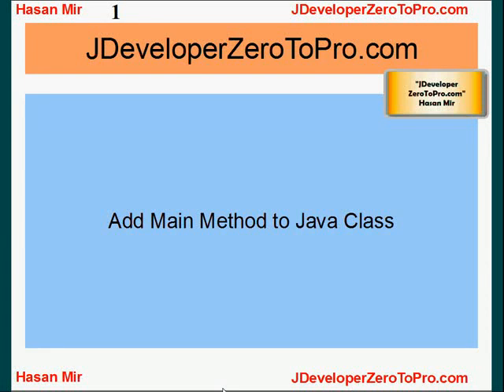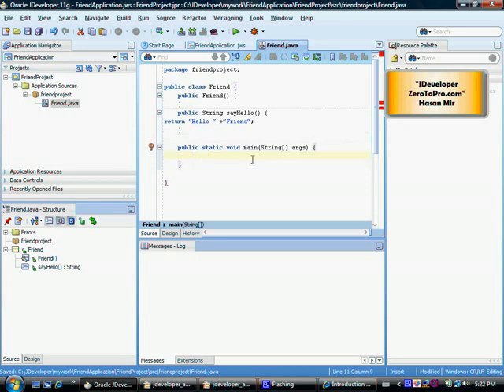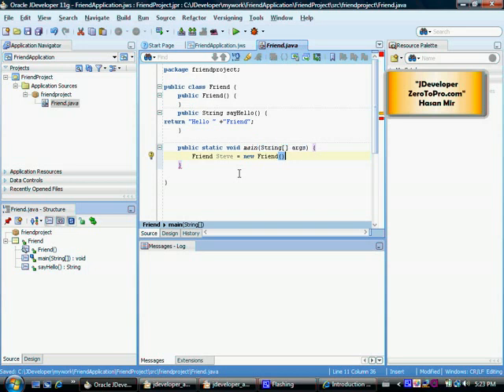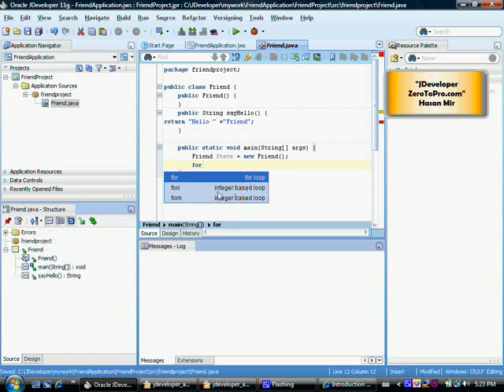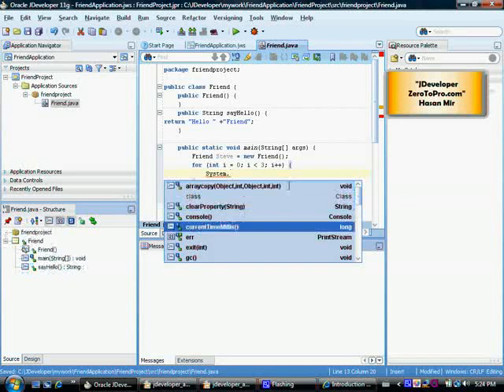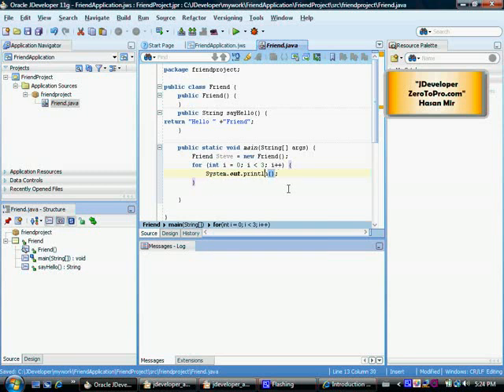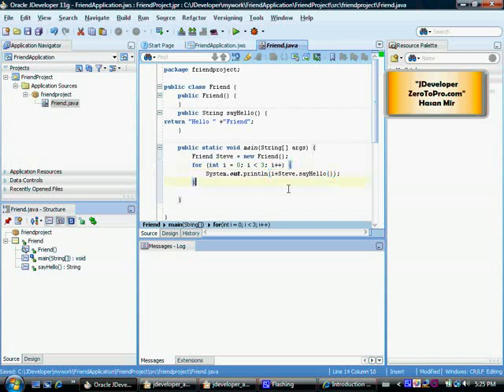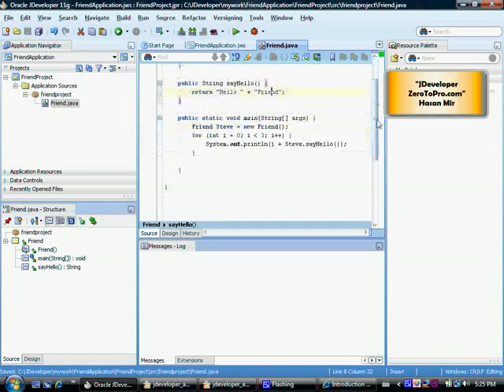Oracle JDeveloper - Adding Main Method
In this tutorial you will be adding Main Method to Your Java Class. You will learn to use the "Code Template" and "Reformatting" features of JDeveloper.